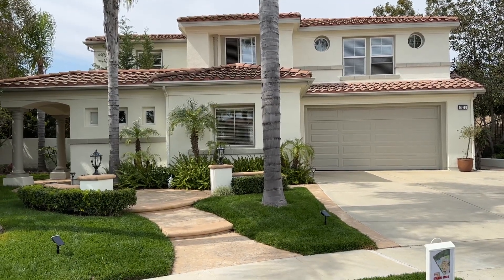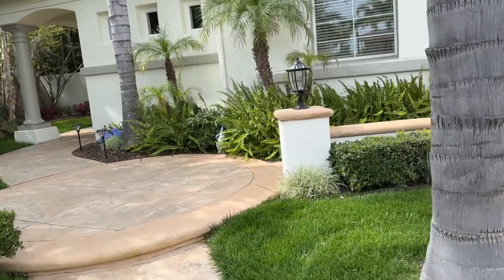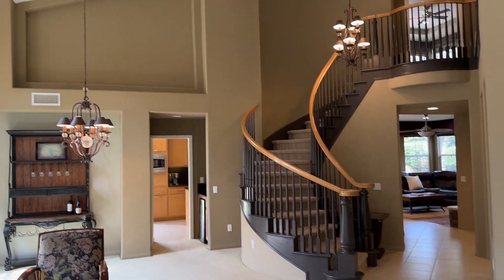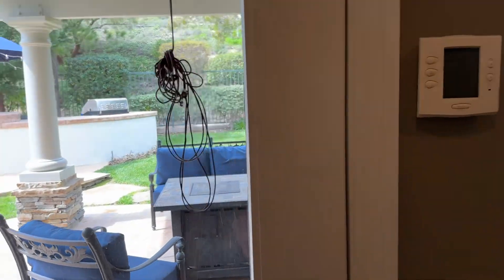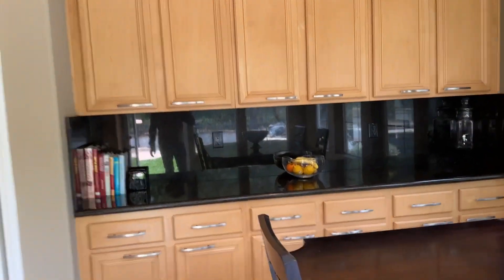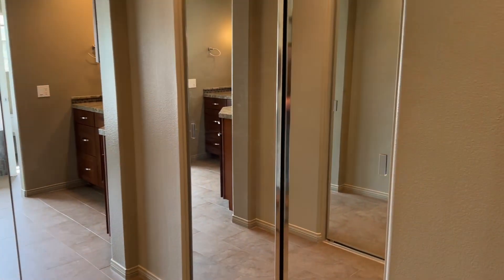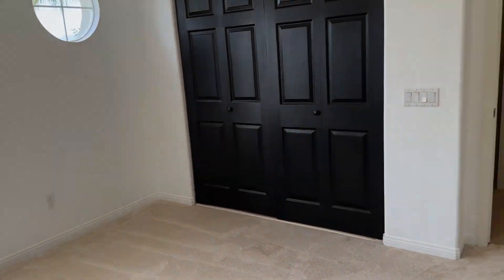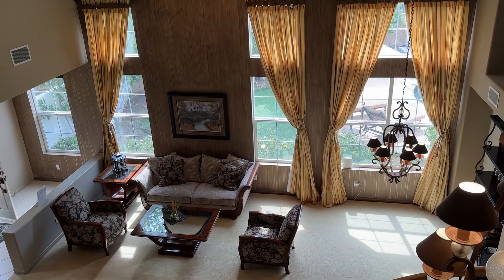3111 Eaglewood Ave Thousand Oaks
Magnificent 5 bed plus office, 4.5 bath pool home on nearly half acre!